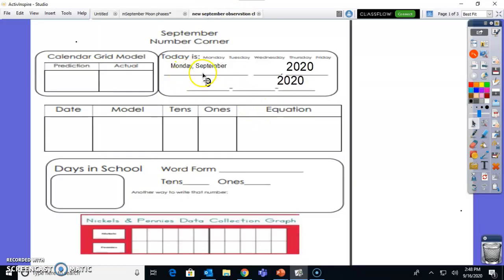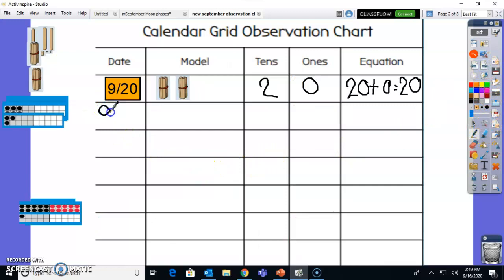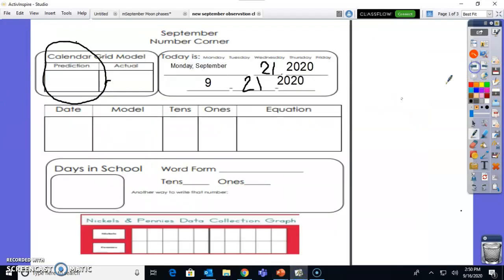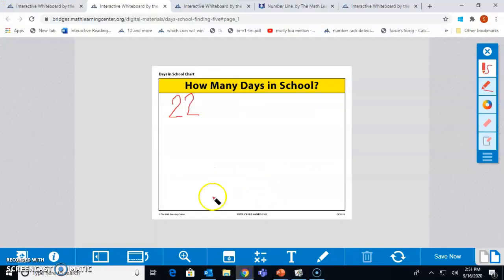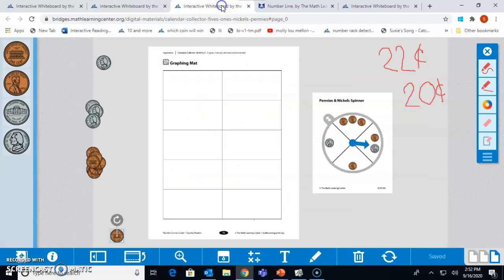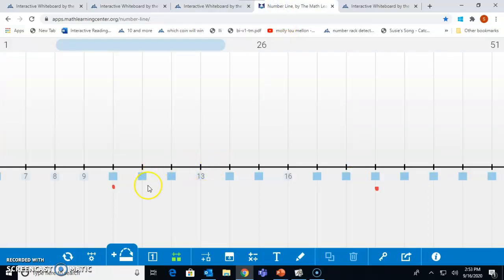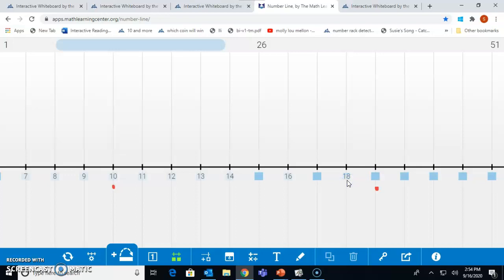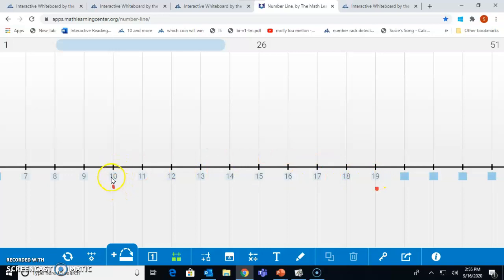Number Corner 9/21